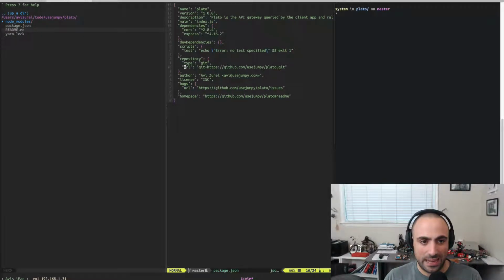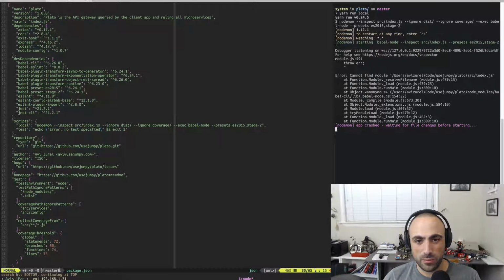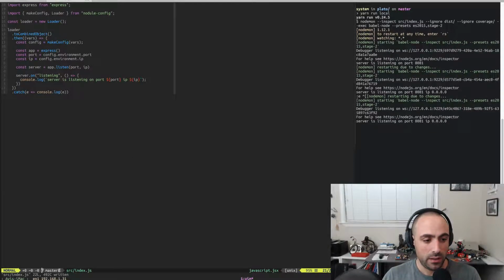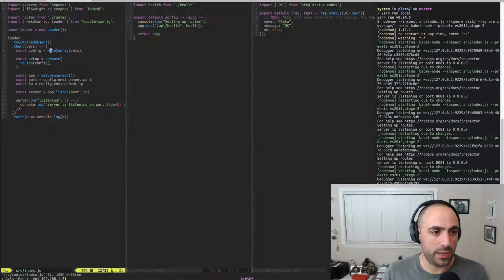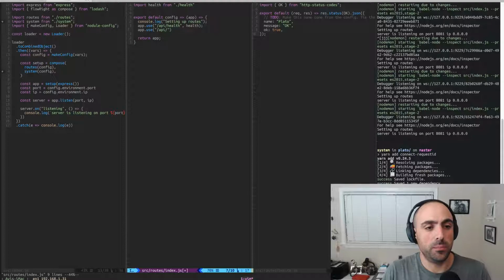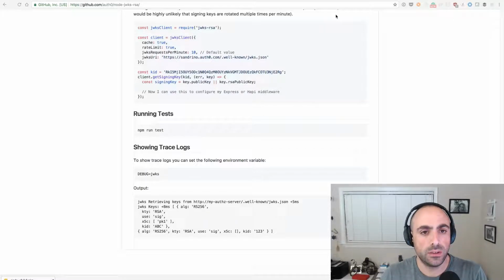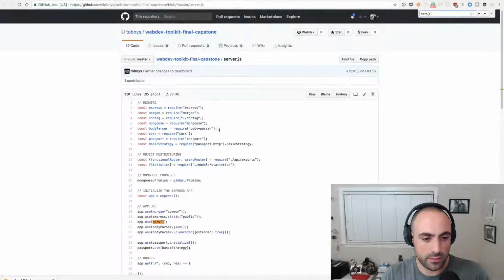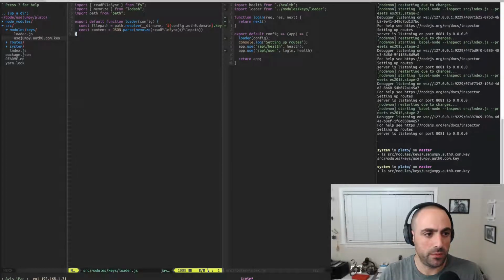Fullstack Network Live Stream